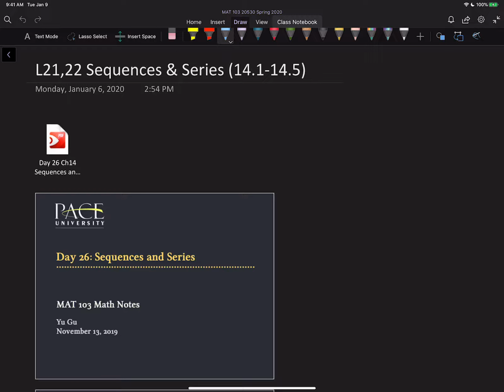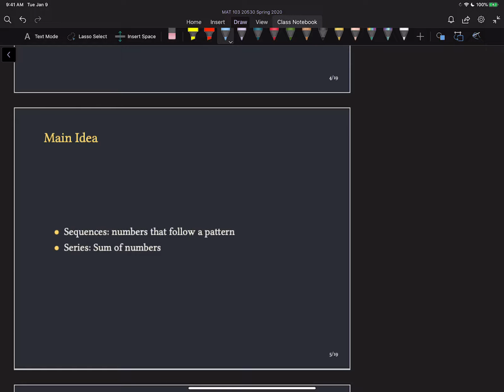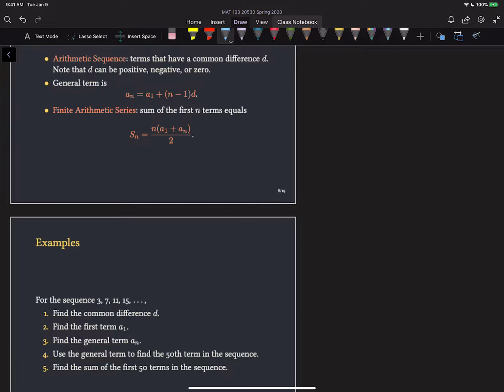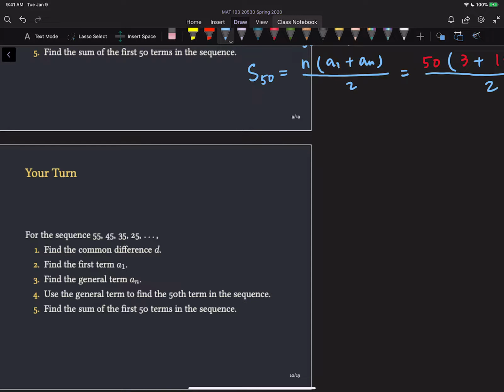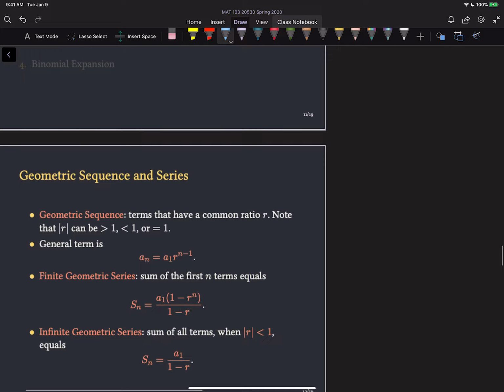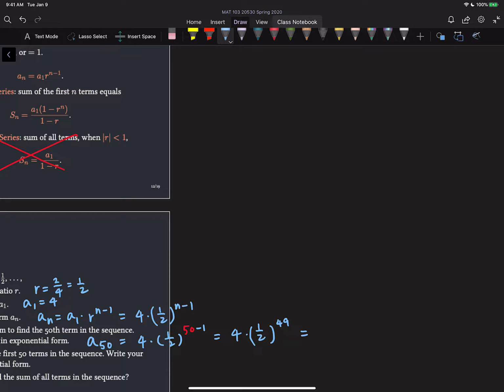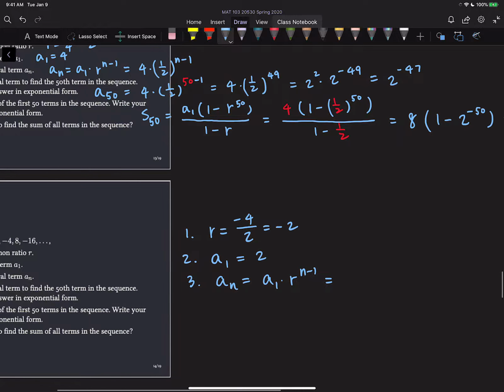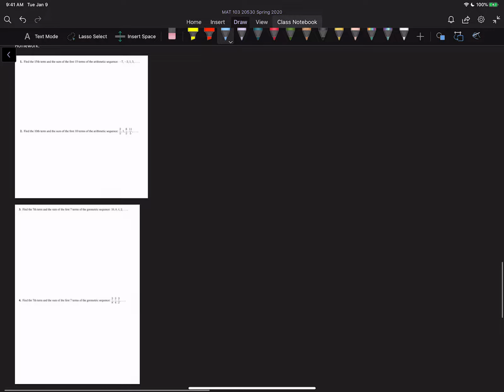L21, 22 Sequences and Series